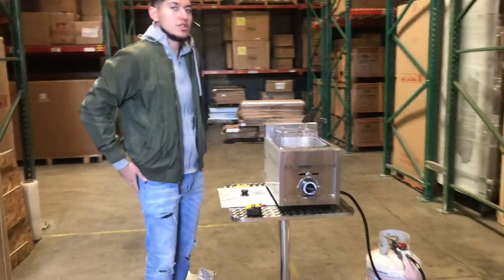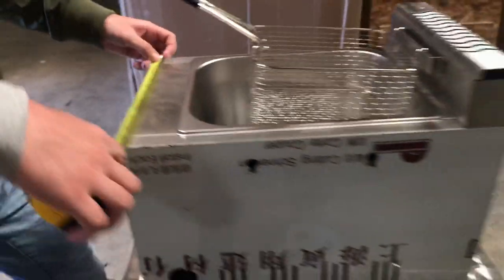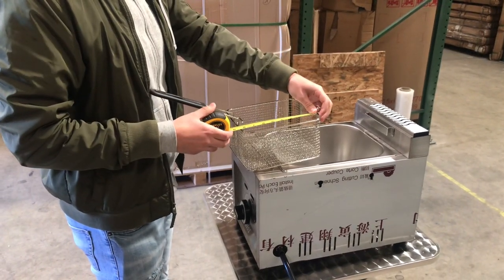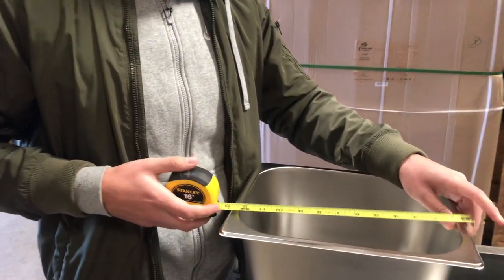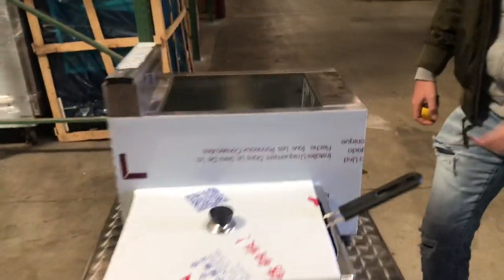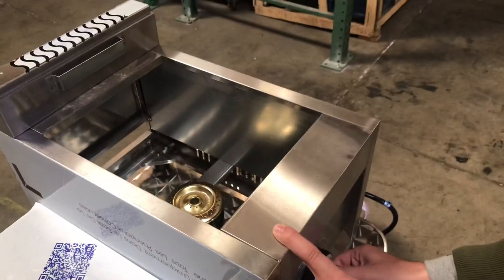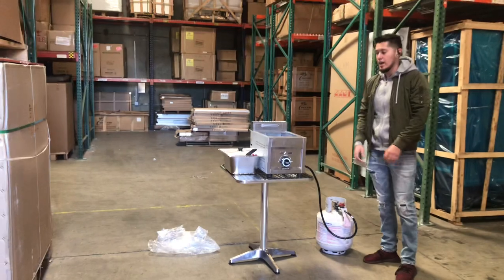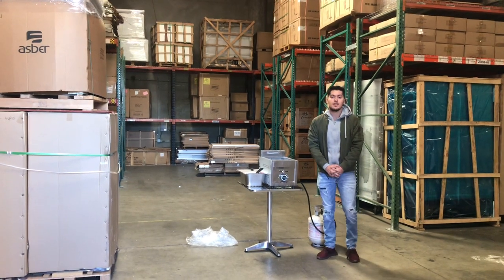Commercial Countertop Gas Fryer, 1Basket, Propane (LPG) with metal tube